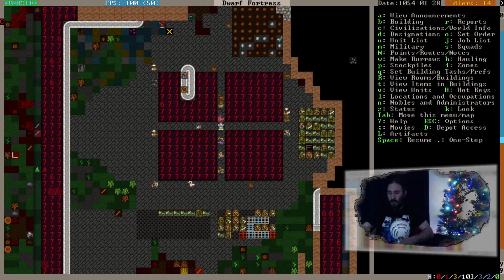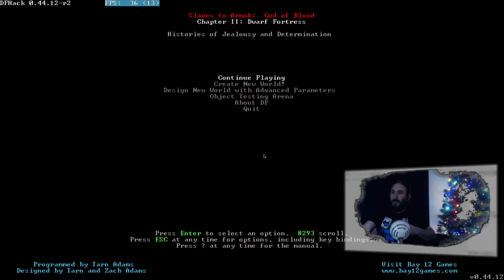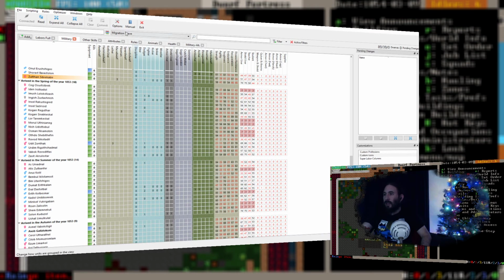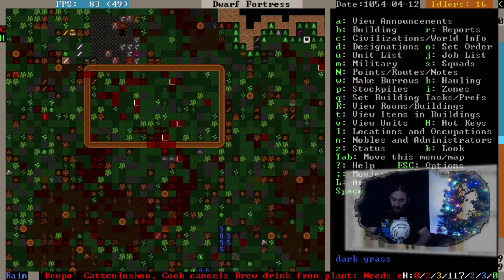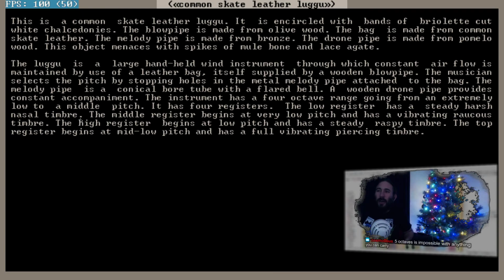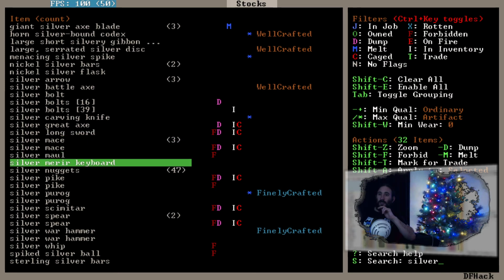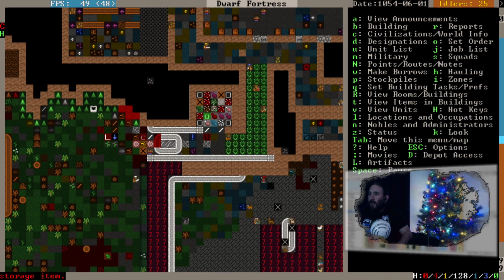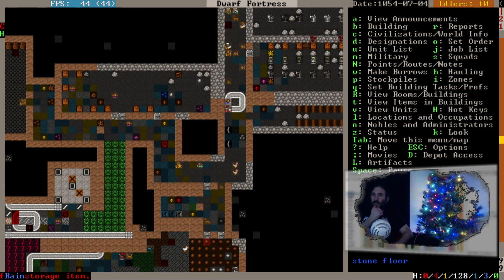Cryptbeards Parallel worlds: Episode13